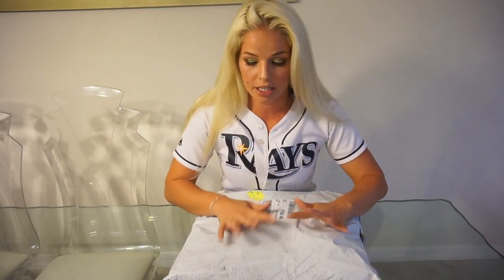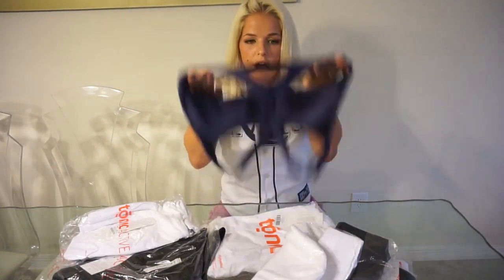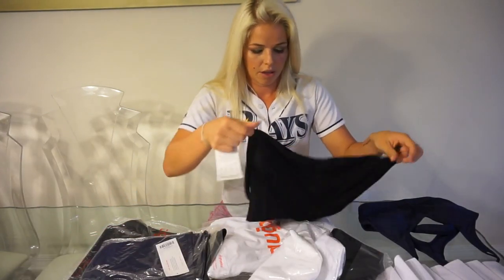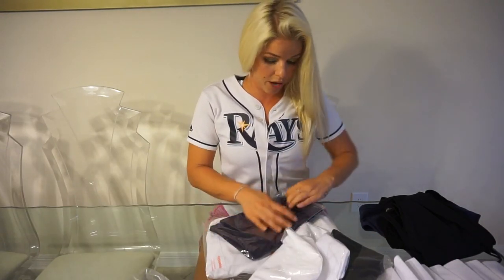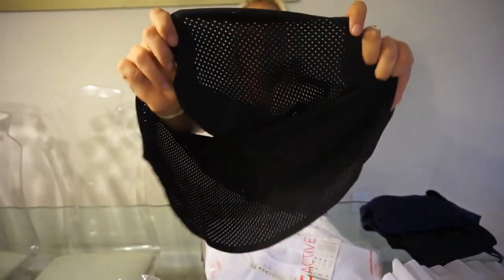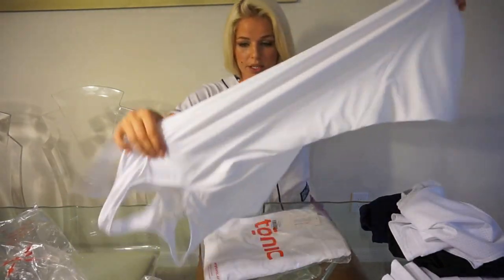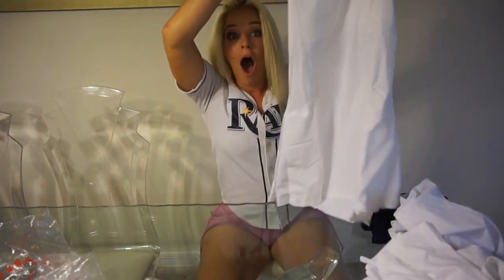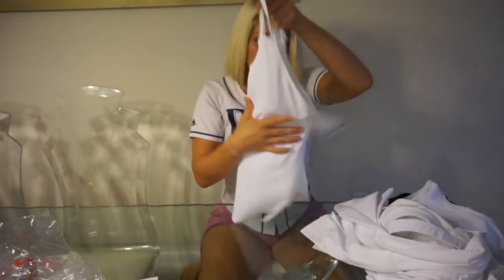Tonic Active Unboxing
Today's video is the unboxing of Tonic Active's new fall line! I am so excited to show you guys their clothes because they have been my favorite for tennis clothing for a few years now. The material is so comfortable and drying which is perfect for active people like me.

Hope you enjoy the video and Happy Sunday!

xo, D